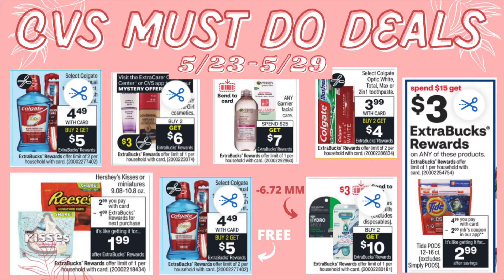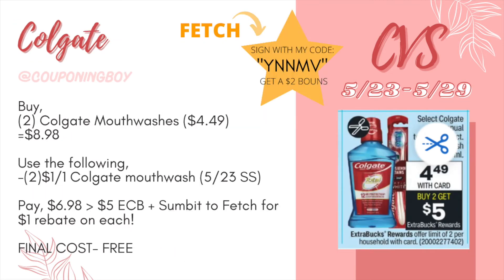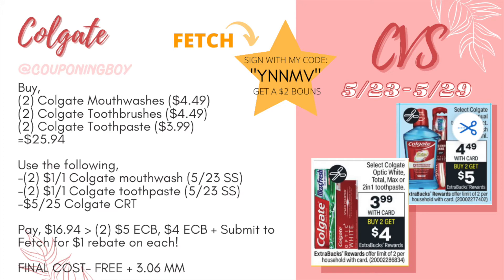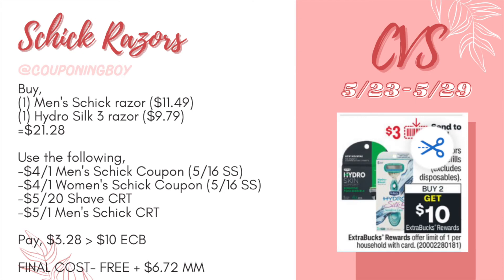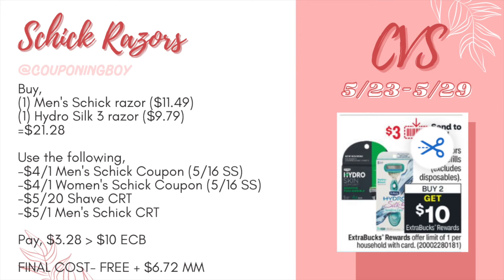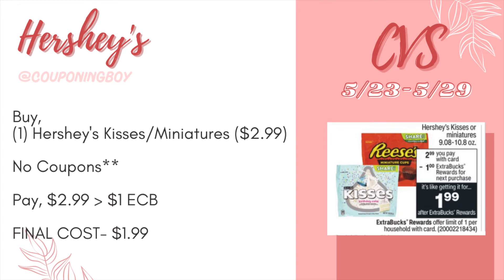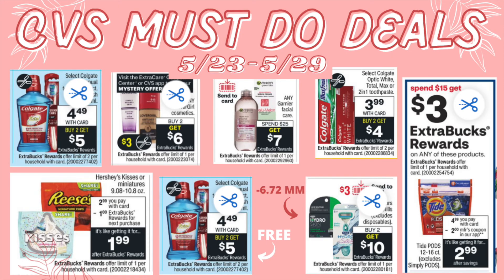✨🔥CVS MUST DO DEALS! (5/23-5/29) FREE COLGATE // HUGE MM RAZORS // AWESOME DEALS 🔥✨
Hey Y’all welcome back to it! Today, I have the CVS must do deals for this upcoming week of 5/23! There as many deals but they are AMAZING! We have SUPER cheap Tide Pods, MM covergirl, and some FREE Colgate.

If you wanna save money and don't want to pay full price anymore your at the right place!!!❤️

⌛️**GOALS**⏳
*as always thank you for everyone supporting my channel! 😊*

⇩💰REBATES APP💰⇩

➪Join my FLUZ team today! 💵 :
OR USE CODE "COUPONINGBOY" WHEN SIGNING UP

➪Join Rakuten (online)! 💵 :
*GET A $30 BOUNS FOR SIGNING UP WITH MY LINK!!*